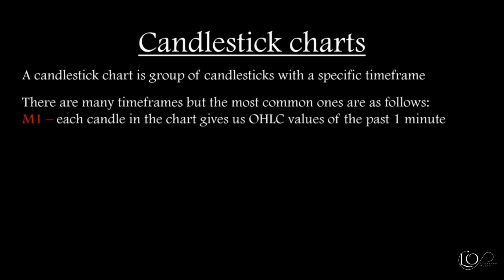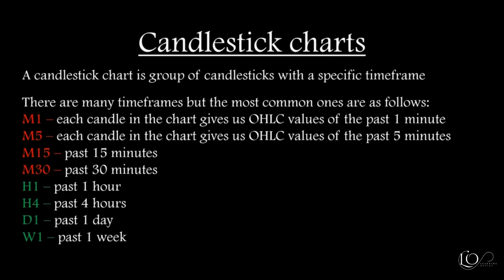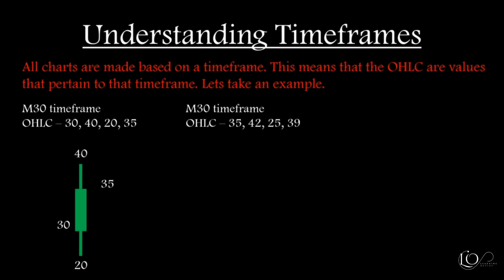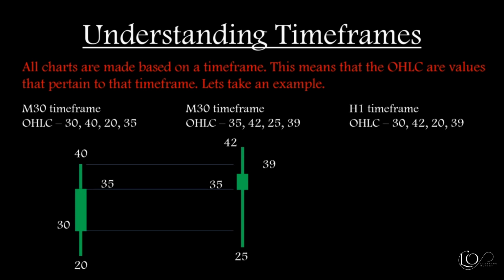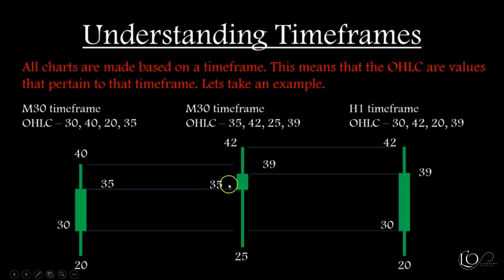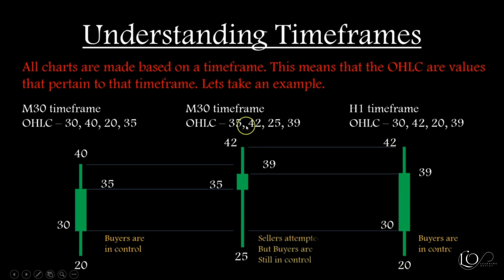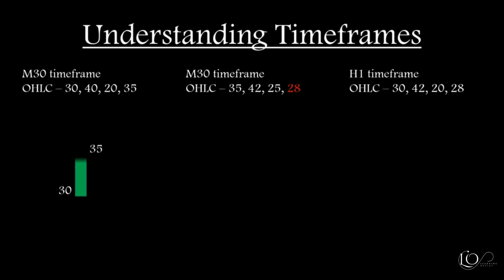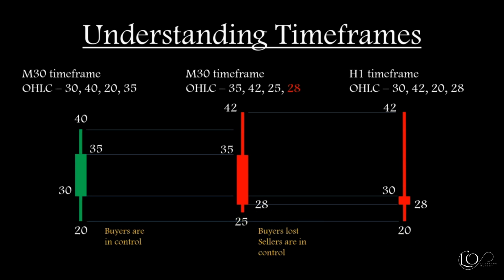Understanding Candlestick Chart Time Frames | Chapter 5 | Complete Course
Understanding Candlestick Chart Time Frames | Chapter 5

Candlesticks are widely used. For visual displays, they are quite helpful. Daily bars and relatively short holding periods of one to ten days work well for candlestick charts. Candlesticks are therefore most effective for short-term trading.
Candlesticks exhibit this emotion by using various colours to graphically represent the magnitude of price changes. The candlesticks are used by traders to make trading decisions based on recurring patterns that aid in predicting the near-term direction of the price.